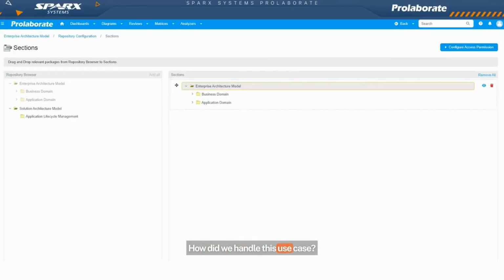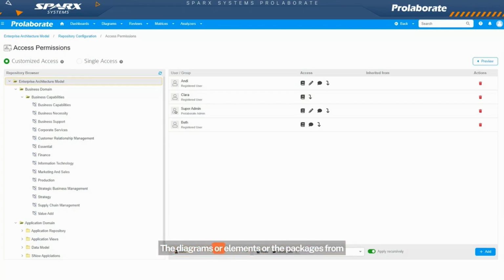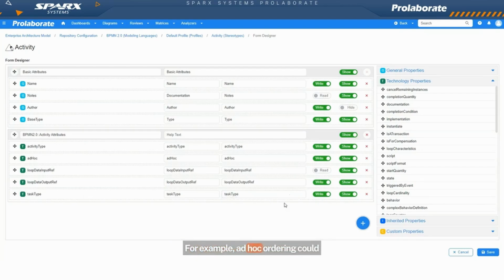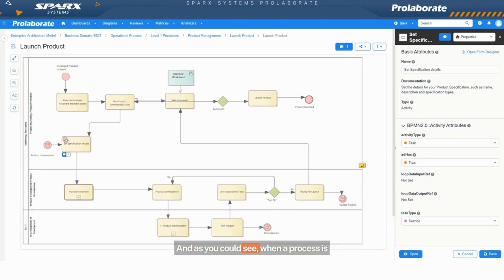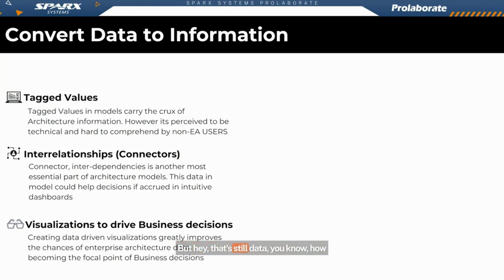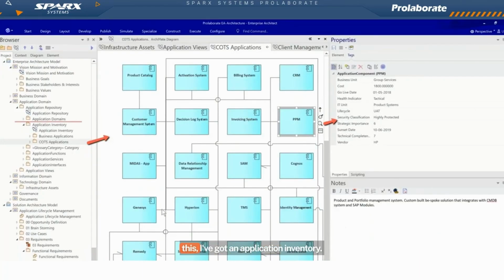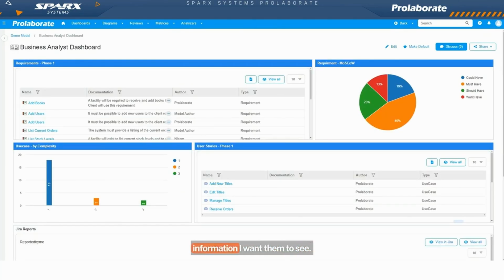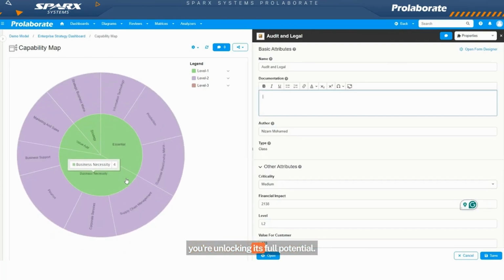How to Set Up Your First Project in Prolaborate? | Quick Beginner's Guide | Sparx Systems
In this episode, we’re introducing you to Prolaborate, a powerful collaboration platform designed specifically for users of Sparx Systems Enterprise Architect. Whether you’re an experienced modeler or just getting started with enterprise architecture, this video will guide you through the key steps of setting up and launching your first project in Prolaborate.

What You'll Learn:
0:11 - Define Sections
0:55 - Access Permissions
2:41 - Form Designer
6:13 - Uses Cases

Prolaborate is built to bridge the gap between high-level architectural planning and day-to-day team collaboration. It allows you to share live EA diagrams, manage structured reviews, and handle feedback and approvals all in one place, making collaboration seamless and efficient.

Stay with us until the end for some valuable tips on how to maximize Prolaborate’s potential to enhance team collaboration and streamline your workflow.

Note: This series takes advantage of Sparx Systems' robust Enterprise Architect web API, and Pro Cloud Server to ensure live model access from the web—enhancing your collaborative experience.